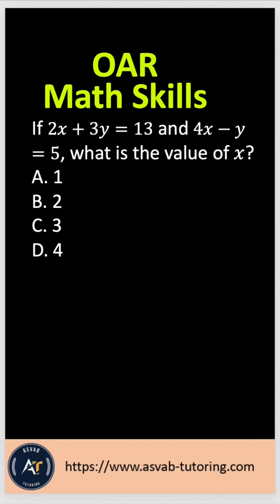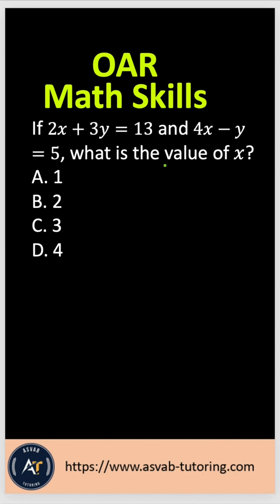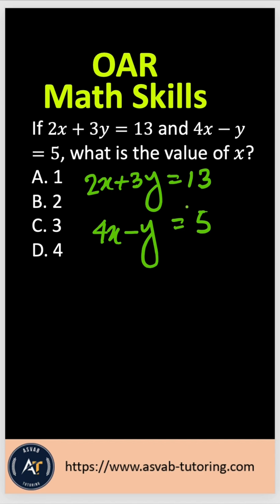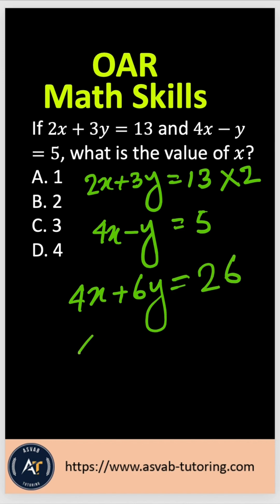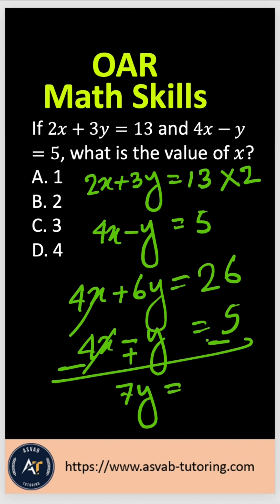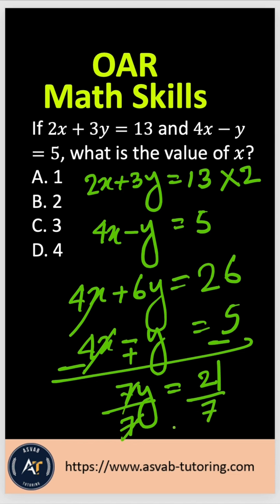🎯 Navy Officer Exam (OAR) Math Challenge!